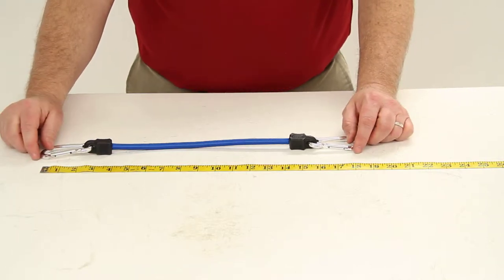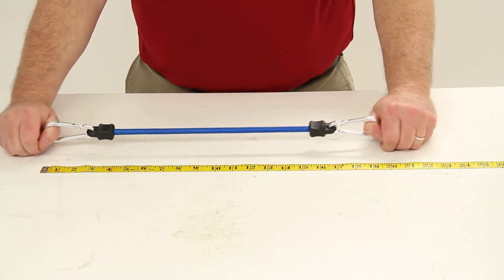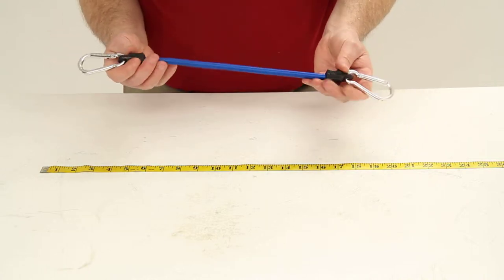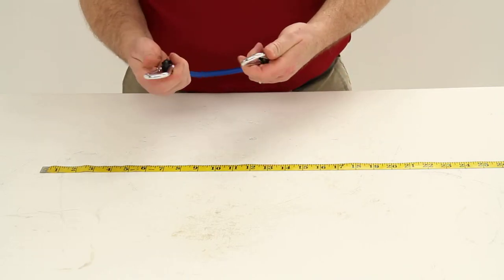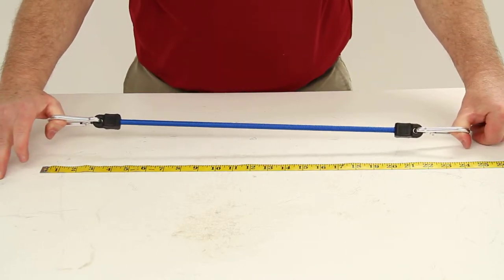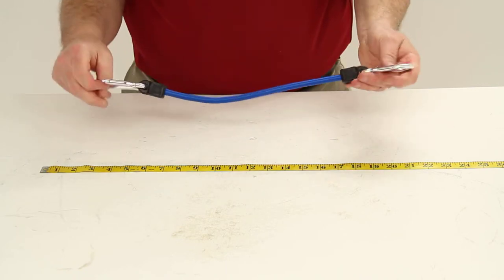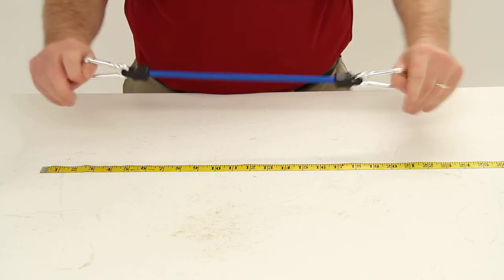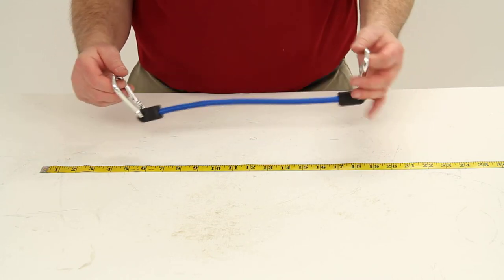etrailer | Let’s Check Out the Highland Bungee Cord w/ Aluminum Carabiners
Today we are going to review part no 9417400. This is the highland heavy-duty carabineer bungee cord. This carabineer cord offers excellent support for securing your load. It is a heavy-duty multi-strand bungee cord with a carabineer at each end. Youll secure your cargo for towing and hauling. This blue cord overall length is 18 inches.

The maximum stretch length on it is 24 inches. Each carabineer on each end is an anodized aluminum ring made four times stronger than your conventional hooks. On each carabineer is a spring-loaded mechanism that enables fast easy installation. It will keep the bungee cord tied down to your anchor point and you can also use it to link multiple bungee cords together. This part will contain one bungee cord with the two carabineer rings on each end.

This part does have a 90-day warranty and that should do it for part no 9417400.